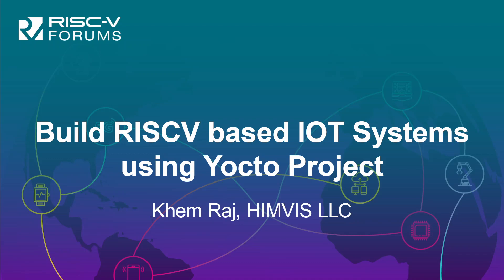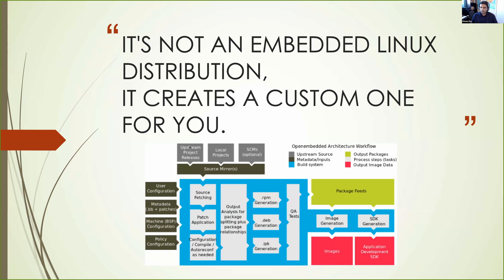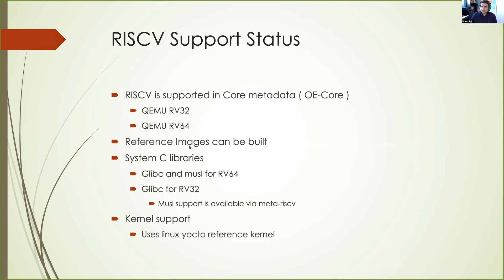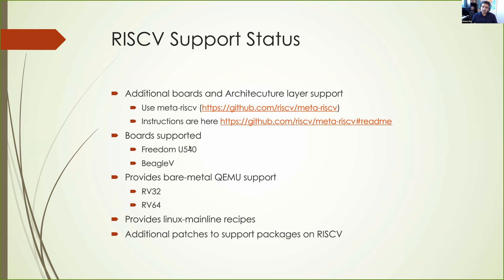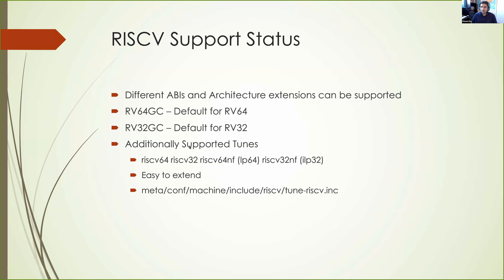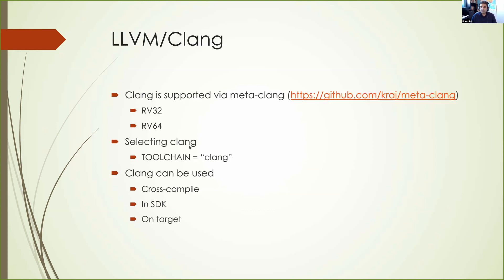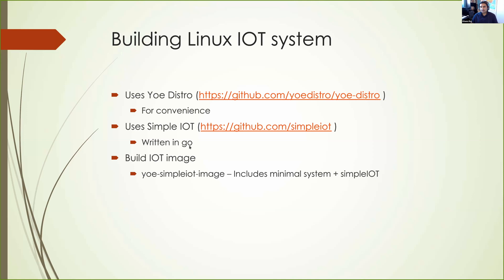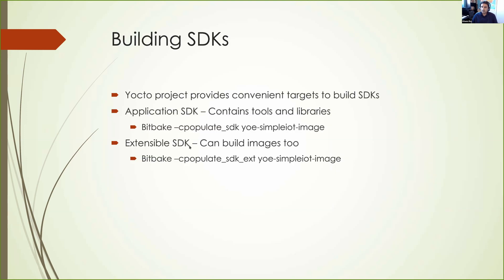Build RISCV based IOT Systems using Yocto Project - Khem Raj, HIMVIS LLC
Yocto project offers tools for building customizing linux based distributions, which can scale from tiny systems to servers and bare-metal application development tools and techniques. This talk will cover building a linux based IOT system software using Yocto project and RISCV device/QEMU and also talk about bare-metal application development for RISCV32/RISCV64 using yocto project. The SDKs produced by yocto project can be deployed to further develop application ecosystem and frameworks outside yocto project as well. At the same time this will be interesting for seasoned yocto project developers who are seeking to learn about RISCV architecture and ecosystem.